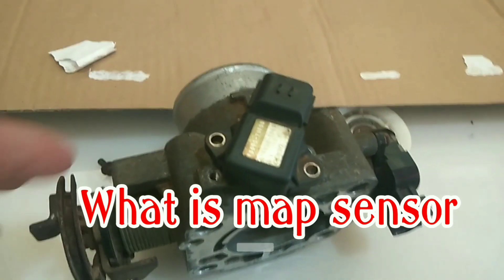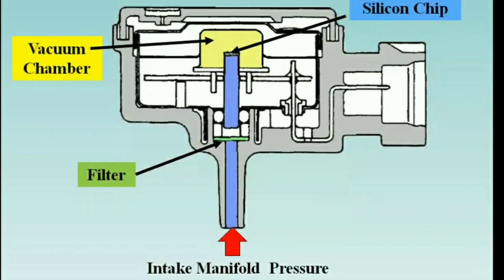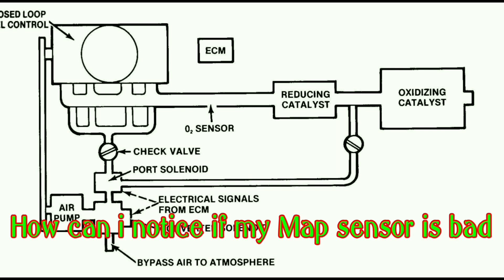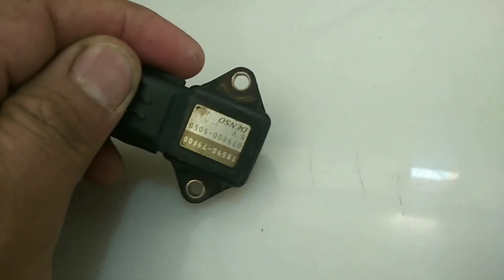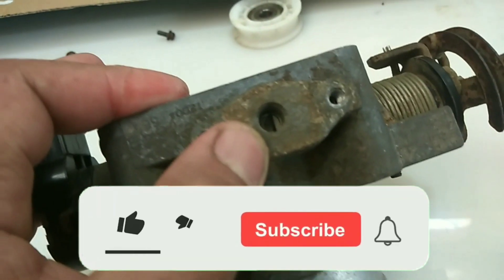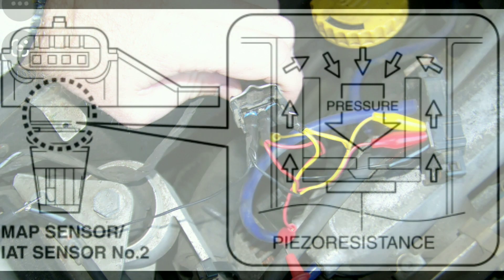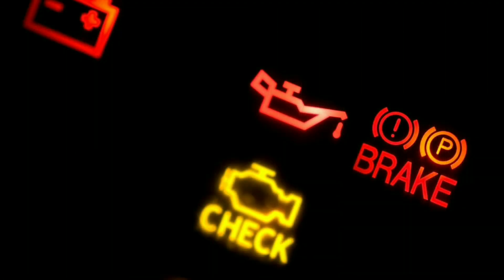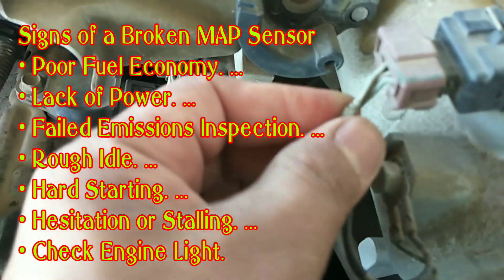Map sensor / caused of faulty map sensor / What is map sensor andam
map sensor
how the map sensor work
what are the caused and problems of mao sensor